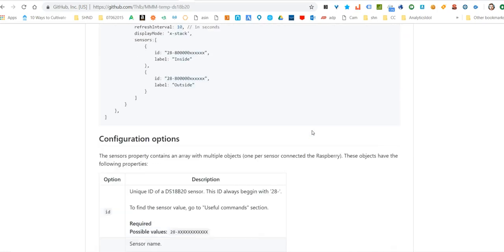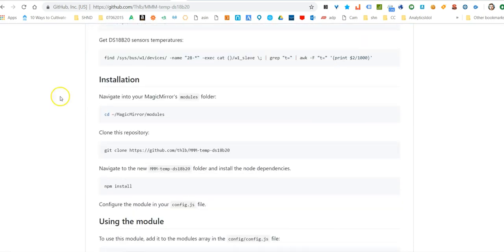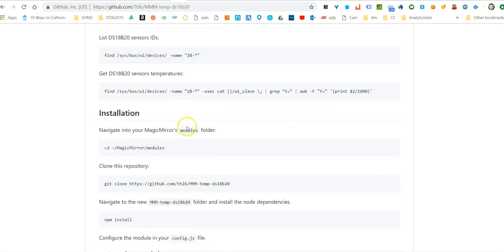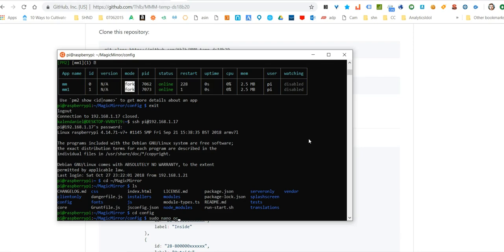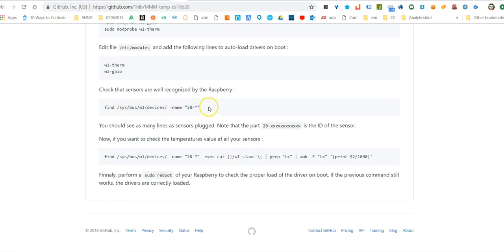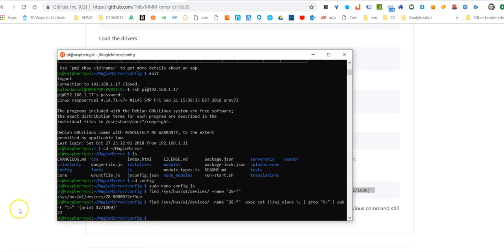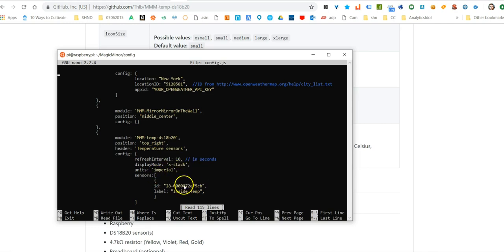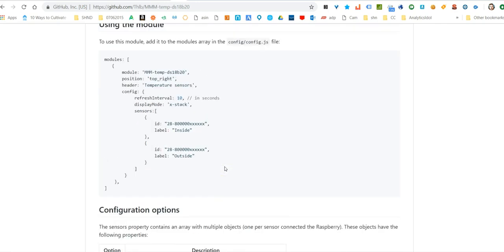Add a temperature sensor to your Magic Mirror aka Smart Mirror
In this video- I show you how to add a temperature sensor to your smart mirror that is powered by the Magic Mirror module and Raspberry Pi.  It took only a matter of minutes to do it and cost very little.  I'll be adding a list here below of what items you need to do this.

I wanted to make my mirror more practical, so I decided to try out a temperature sensor that I had laying around and originally had intended it for an Arduino project I was playing with.  That said, I show in this video how easy it is to setup a temperature sensor for your Smart Mirror.